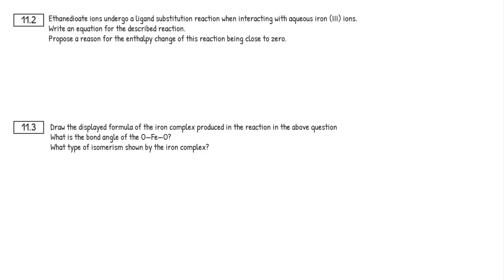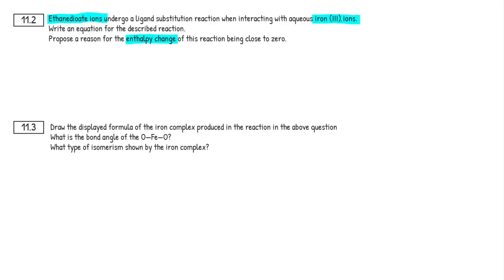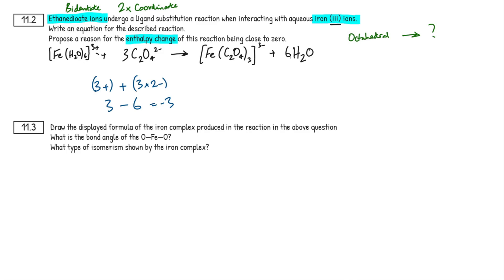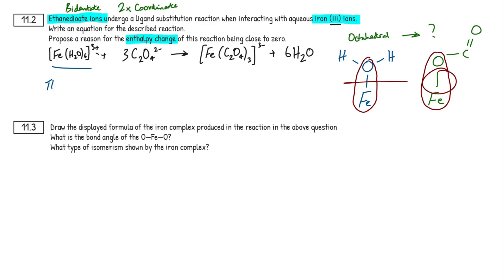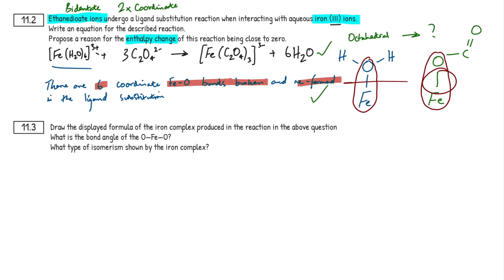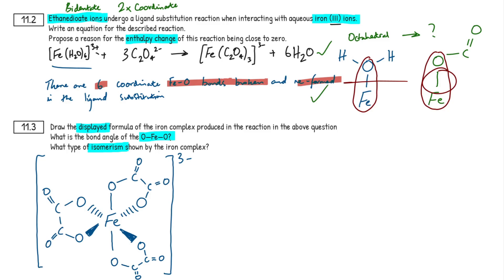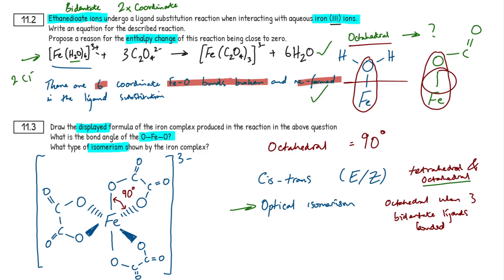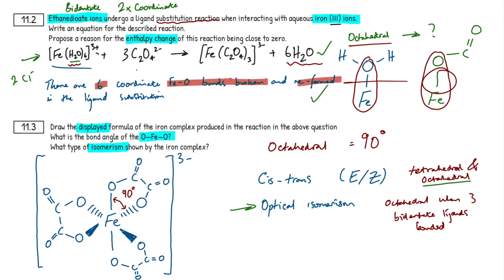Transition Metals - Exam Question Walkthrough｜A Level Chemistry (AQA)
Ace your A Level Chemistry exams with this in-depth analysis of a past paper question. I break down the complexities and guide you through every step to ensure you understand and can replicate them in your revision and exams.

This question is from paper 1 2017 and focuses on transition metal complex ligand substitution reactions, displayed structures, bond angles, shapes, isomerism, and enthalpy change. I also go through key student mistakes highlighted in the examiner's report.

🔍 In this video, we cover:
00:00 - 15:00 Past Paper Question Walkthrough
12:11 - 16:00 Examiners Report and Common Student Mistakes